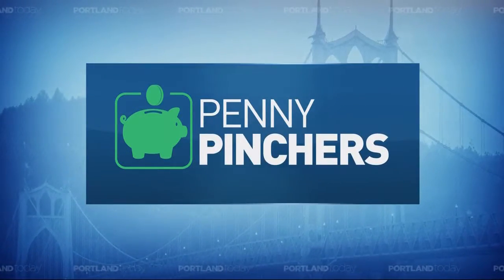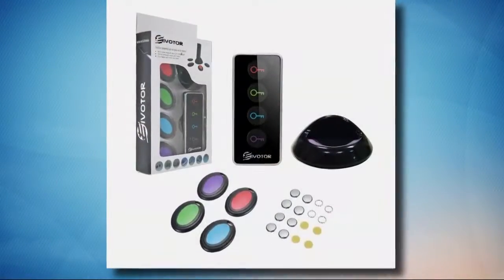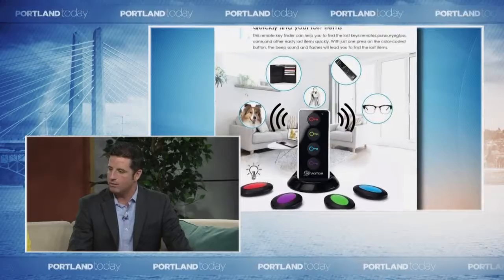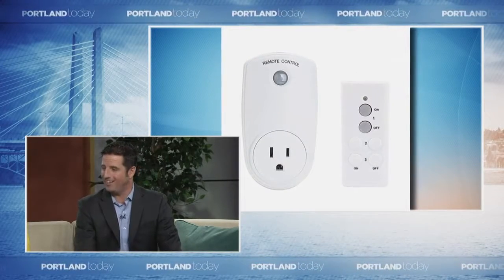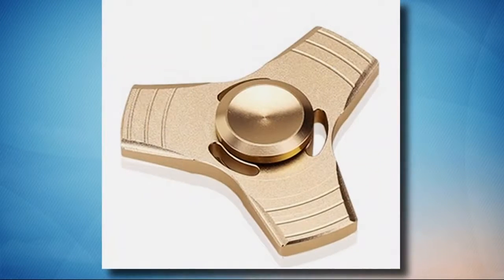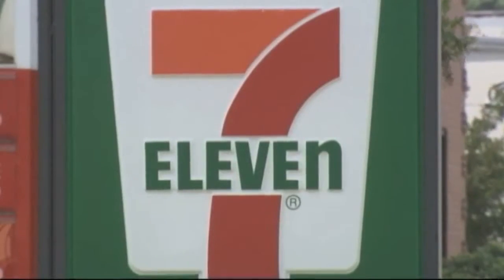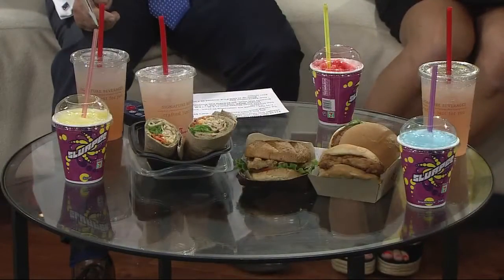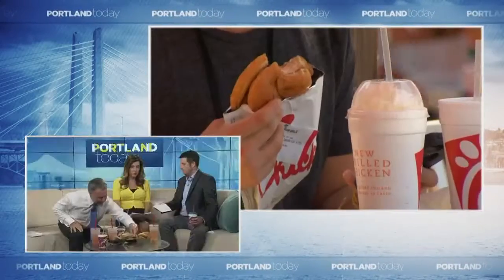Deals you don't want to miss today